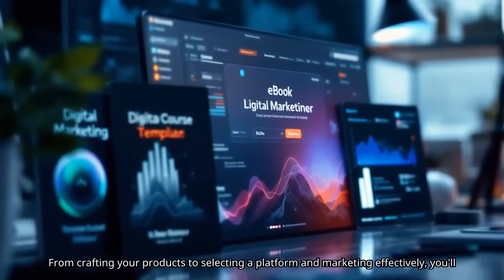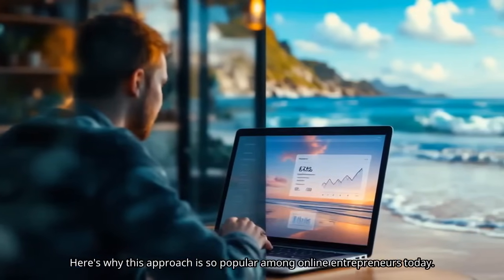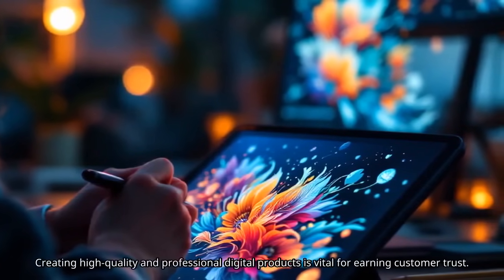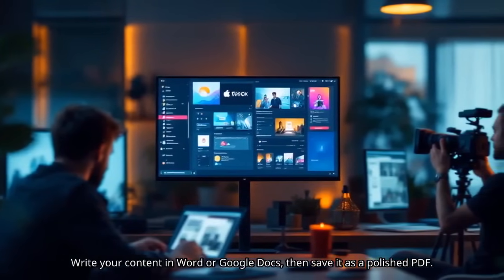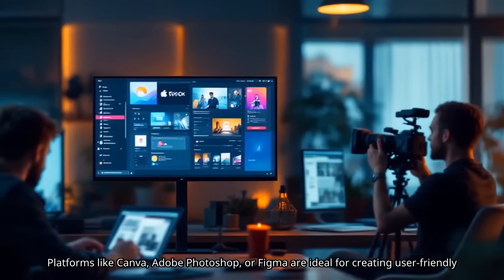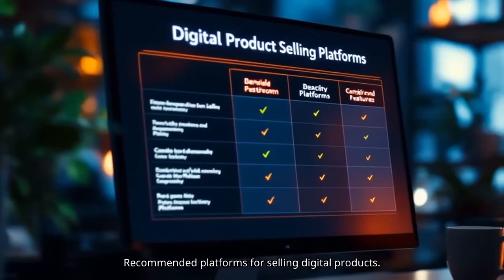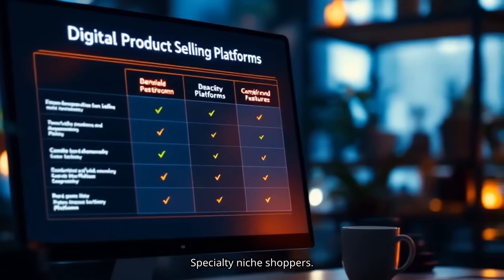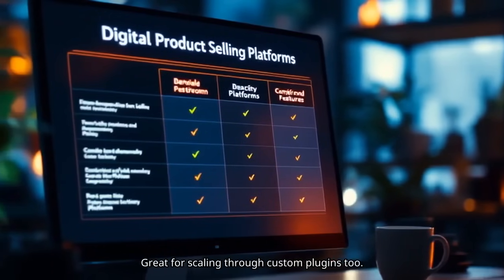Make Money Online With Zero Investment Starting Today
✨Welcome to the channel " Smart Money Moves " ✨

Ready to achieve financial success without spending a penny? In this video, we'll show you a guide to starting a profitable digital business with no initial investment. Learn how to identify high-demand niches, create valuable digital products like ebooks and courses with free tools, and choose the best platforms to automate your sales. Whether you're looking for extra income or a way to escape your traditional job, these proven strategies will help you build a scalable online empire from scratch. Start your journey to passive income today and turn your skills into a digital goldmine!

- Why selling digital products is the easiest way to make money online
- How to choose the right niche and brainstorm product ideas
- Simple steps to create high-quality digital products like eBooks, templates, and courses
- The best platforms for selling your products (Etsy, Gumroad, Shopify, etc.)
- Marketing strategies to drive traffic and boost sales
- Tips to automate your business and earn income around the clock

- [Canva] - Design eBooks, templates, and graphics
- [Gumroad] - Simplify product sales and delivery
- [Stan Store] - Quick, easy storefront setup
- [Shopify] - Build your e-commerce store

 Introduction
Why Digital Products Are Perfect for Lazy Income
Step 1 - Picking Your Niche
Step 2 - Creating High-Quality Digital Products
Step 3 - Where to Sell Your Digital Products
Marketing Tips to Maximize Sales
How to Automate and Scale

👉Thank you for supporting “ Smart Money Moves ” You can follow us on the Social Media Links Below,  Don't forget to tell me about your opinion in the comments below.

⌚CHAPTERS⌚
0:00 - Hassle-free way to make money online.
0:48 – High profit margins.
1:42 – Brainstorm product ideas.
2:38 – Graphics & art (Procreate, Illustrator).
4:11 – Market effectively (social media, email, influencers).
5:16 – Collect reviews & update products.